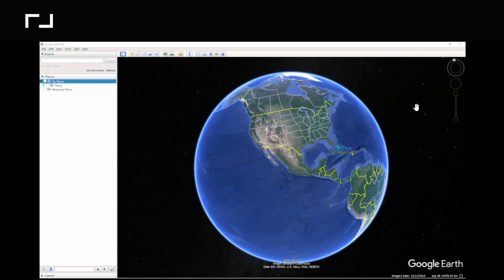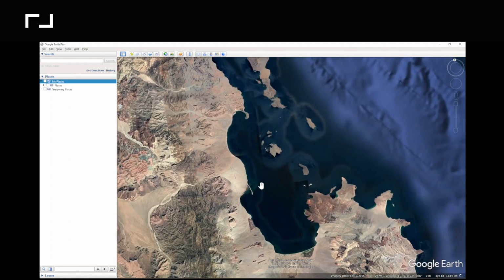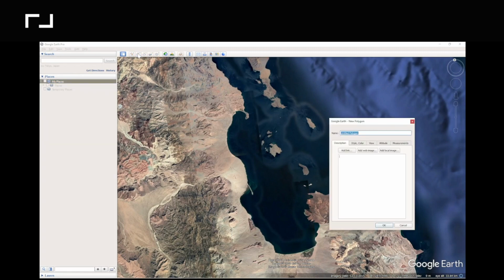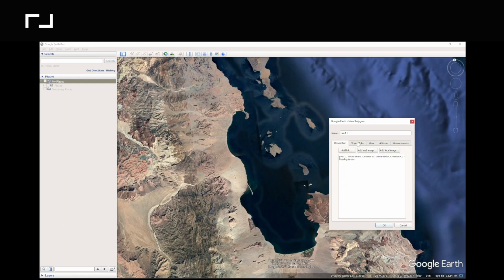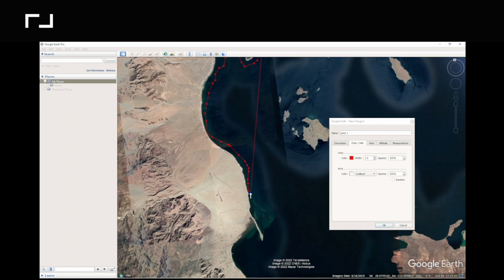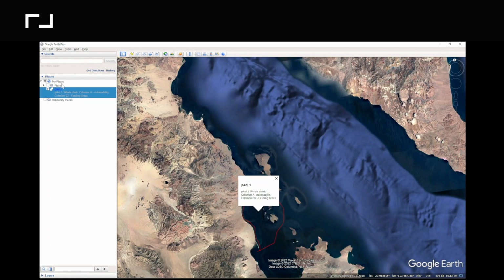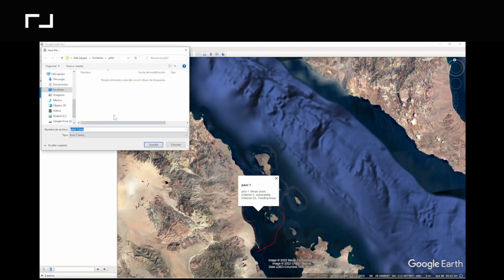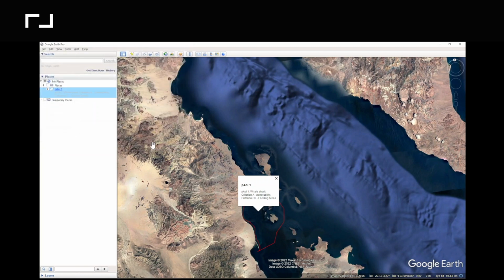3.1 Drawing polygons: Google Earth Demo